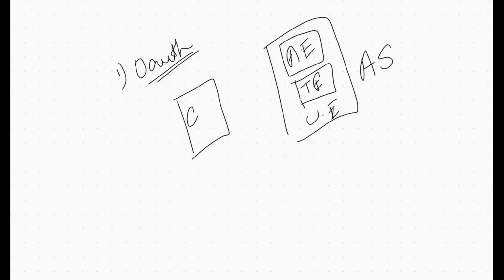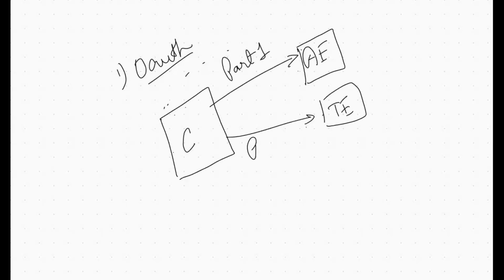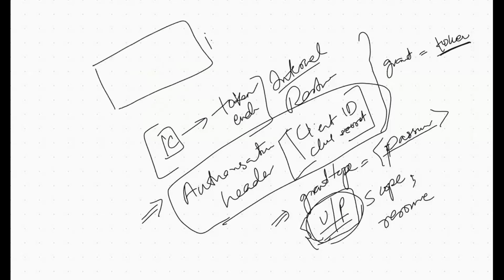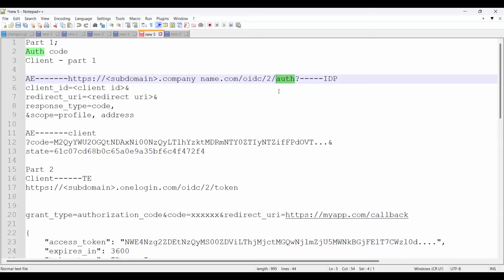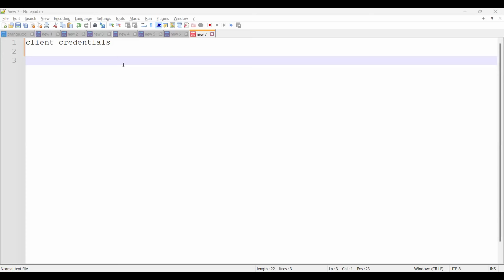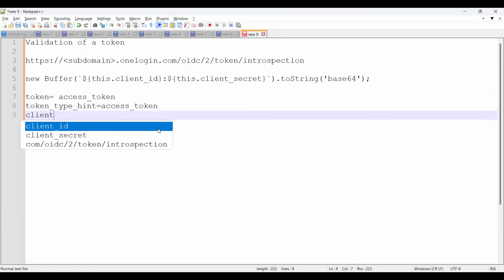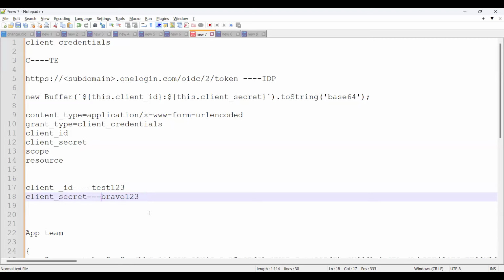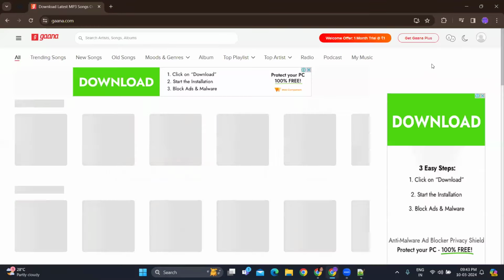Day- 9 | Oauth - Part 2 | Complexities of OAuth Flow | WhyNoTIAM.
Hi Everyone, Finally the complete Free IAM course is here and this is Day - 9 where we learn about what is an OAuth protocol and how does it work.

✅Grant types?

Please join the Live session every weekend on 8:30 PM IST. Incase you miss them, the same will be uploaded in few weeks on YT.

Here is the link to the most awesome IAM community.
This is beginner friendly course and for anyone who wants to start their career in IAM.